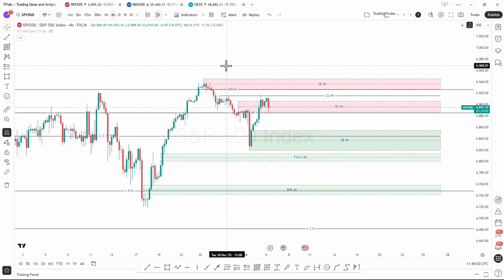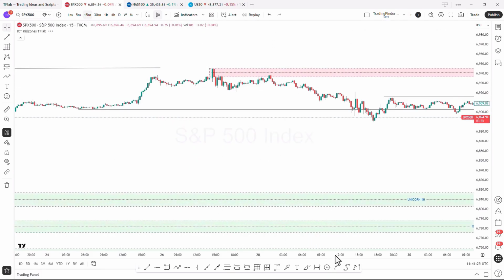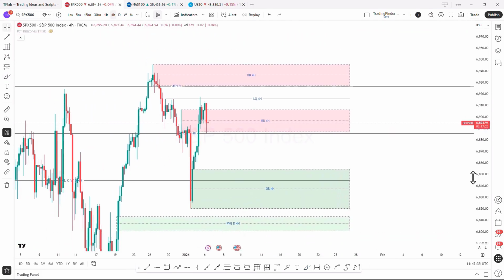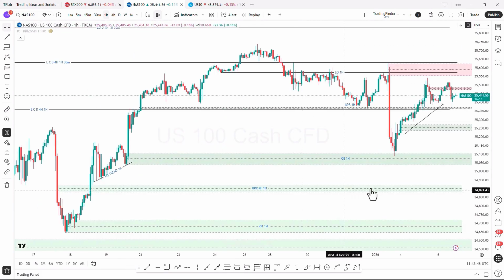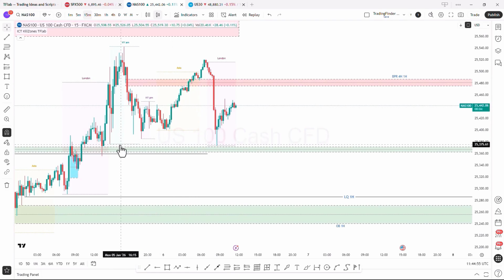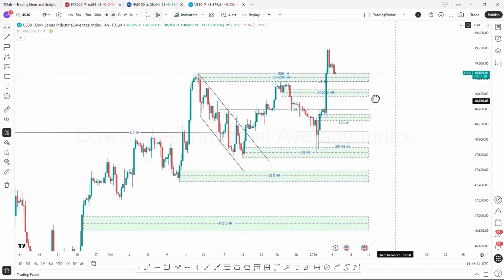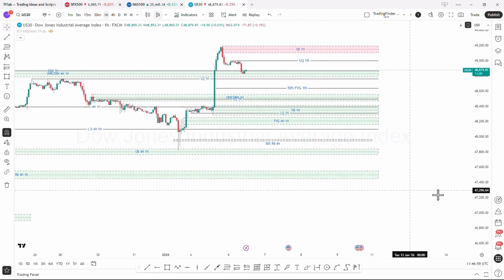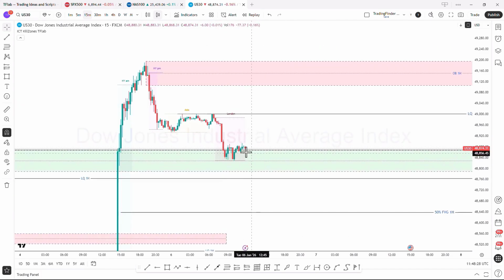📊 DJ, NQ, S&P500 Idea January 06, 2026 | US Indices Pull Back on Growth Concerns [TradingFinder]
📈 DJ, NQ, S&P500 Analysis – January 06, 2026 provides key support, resistance, and trend insights for informed trading decisions.

📈 Market Trends and Price Action
The analysis shows that the price has closed above the rejection block with increased momentum, suggesting a bullish outlook. However, a potential bearish trend may emerge if it fails to maintain this movement, particularly if it closes below the 1 hour unicorn zone.

Current trading strategies indicate that a buy position should target swing highs, while a stop loss can be strategically set behind the swing or unicorn zone. The importance of the 4-hour order block zone is highlighted, as it serves as a critical support level for future price action.

⚠️ Volatility and Short term Predictions
The overarching prediction reflects a bearish trend with short-term corrections, suggesting that any upward movements may be met with resistance. If the price forms a lower swing low, a potential reversal could provide opportunities to enter buy positions targeting swing highs.

💼 Trading Strategies
Traders are advised to remain vigilant; if the price indicates sustained downward movement, a buy position may still be advantageous. Utilizing a Ryan Soldier strategy can set clear targets while also allowing for flexibility during bullish pullbacks, creating opportunities in an overall bearish environment.

00:00 Intro
00:33 H1 Unicorn Zone
01:34 Intraday Liquidity Sweeps
03:06 NASDAQ Bullish Consolidation
03:47 H1 BPR Reaction
05:15 NASDAQ Buy Setup
06:33 Dow Higher Highs
07:30 DJ Unicorn Support
08:08 NY Session Manipulation